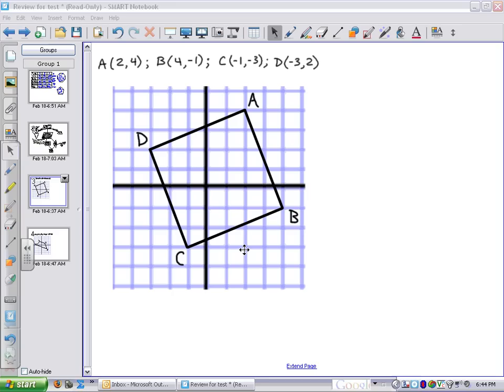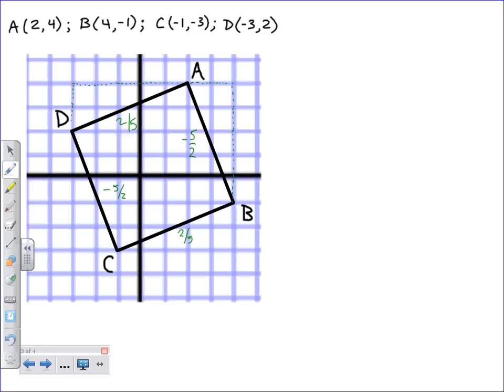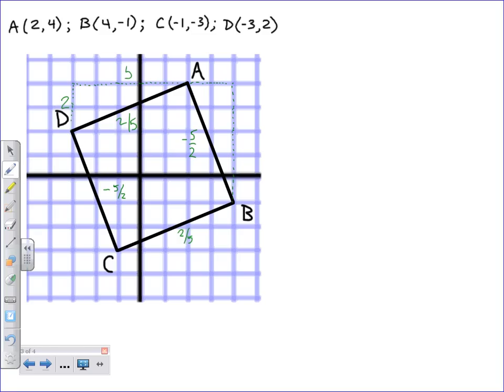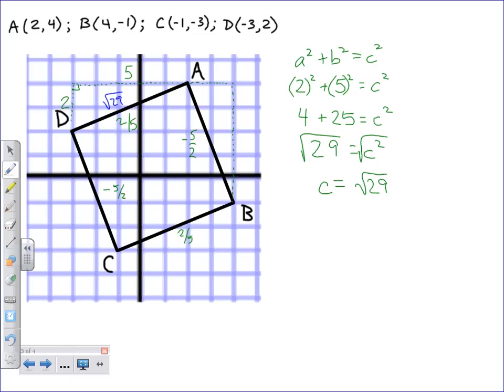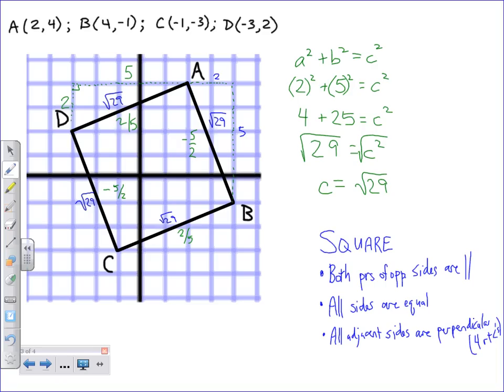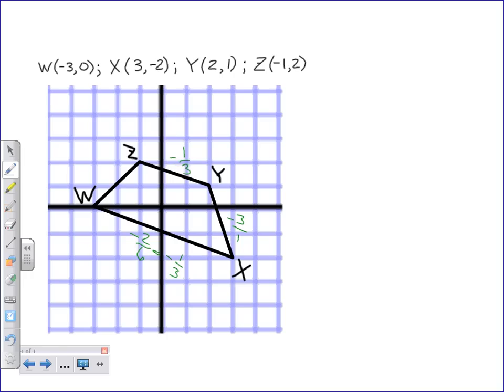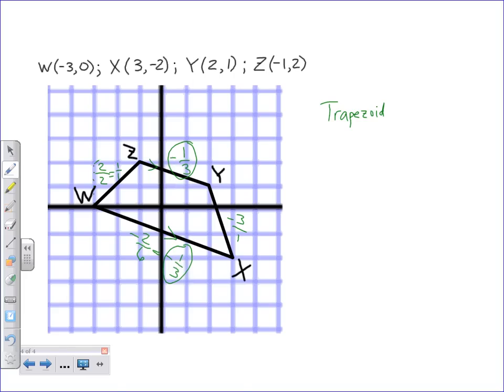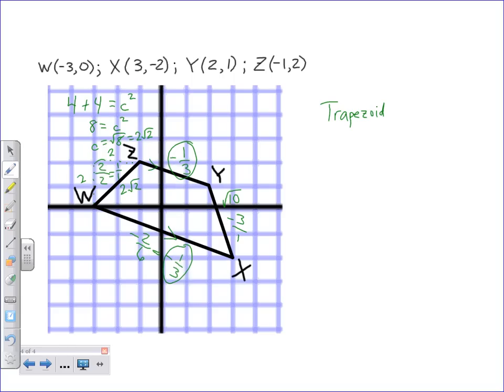Coordinate Proof for Quadrilaterals